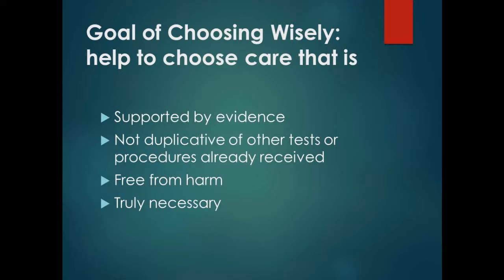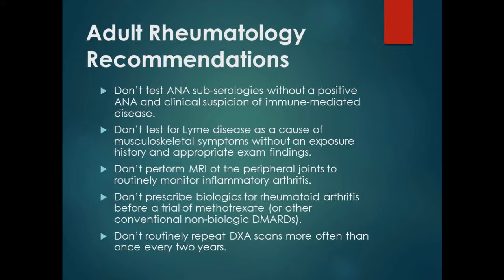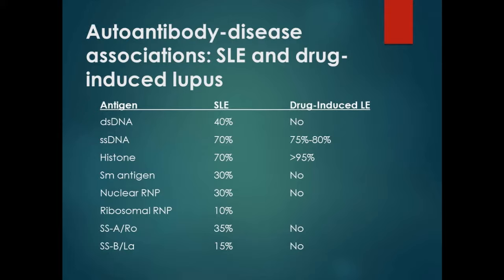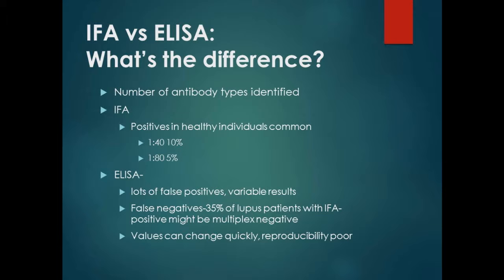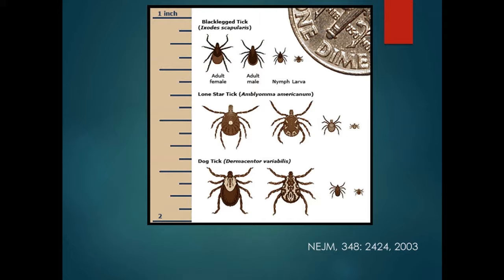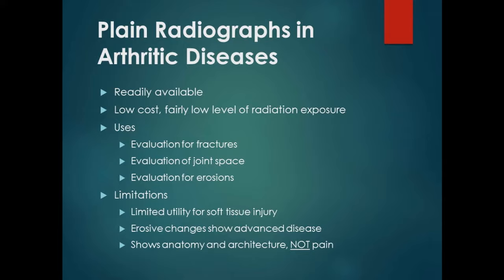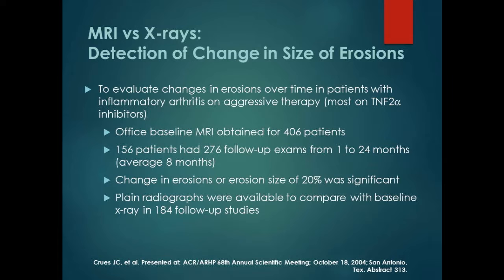2016: Choosing Wisely: Recommendations for in Rheumatology Patients